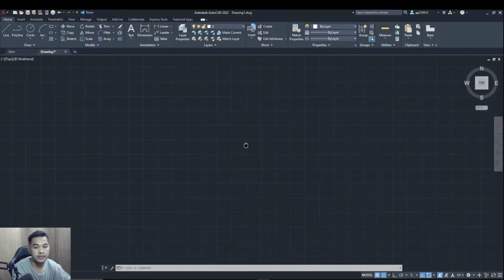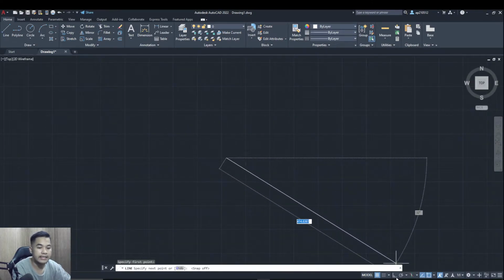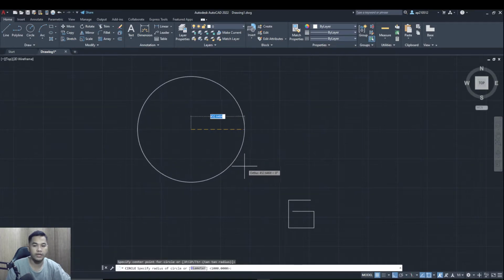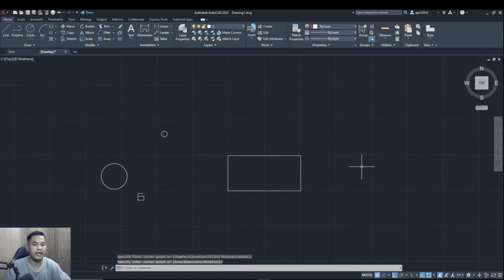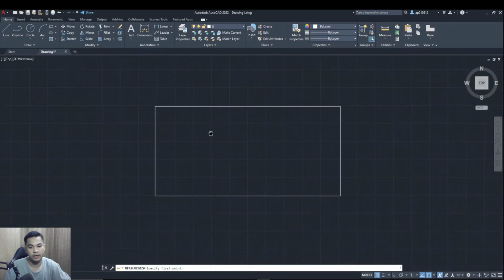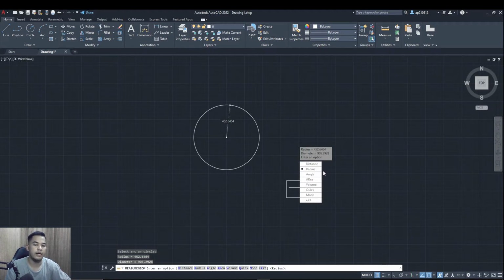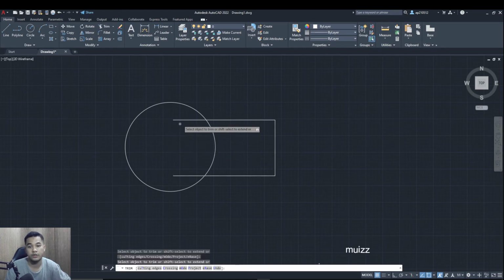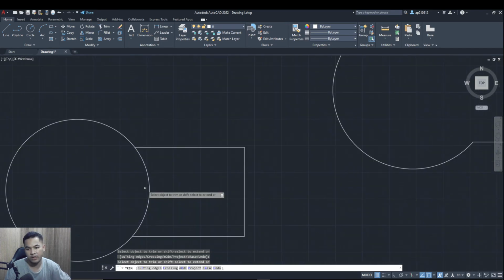LEARNING AUTOCAD FOR THE FIRST TIME - WEEK 9